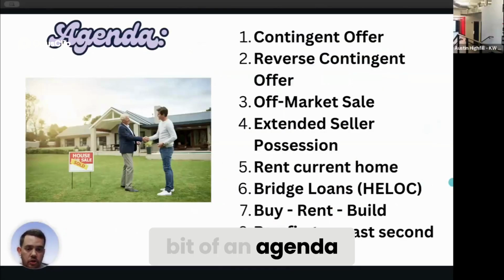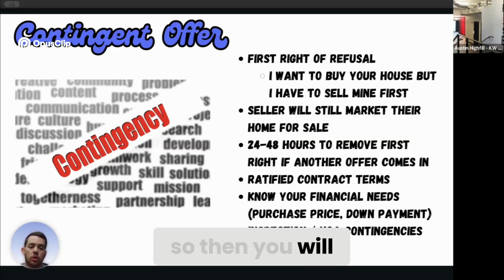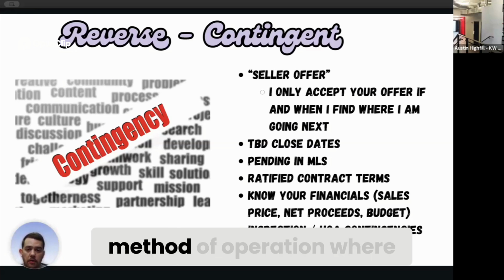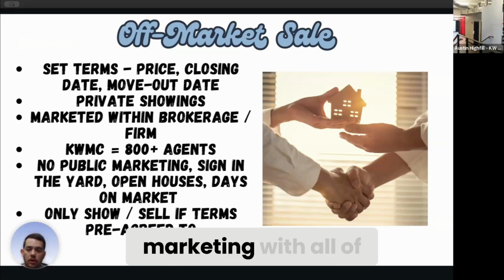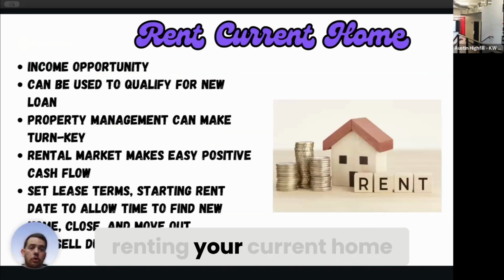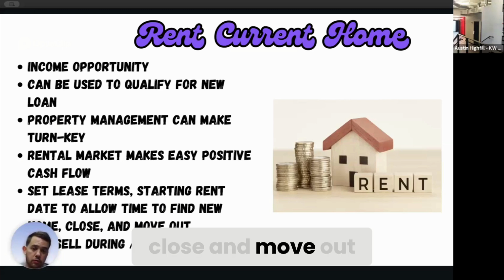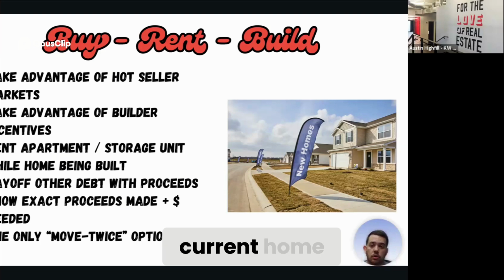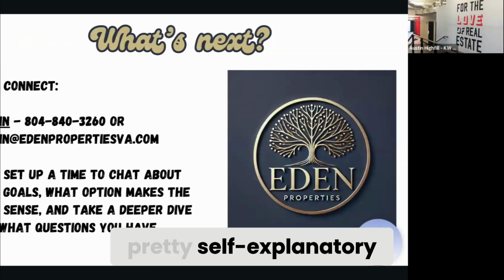Mastering the Art of Buying and Selling Homes Simultaneously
Welcome to our webinar on mastering the art of buying and selling homes at the same time. We cover 8 different options and discuss the pros and cons of each.

📲 We have helped so many families relocate to Richmond, Virginia and we absolutely LOVE being the “Really Richmond Realtor”! I was born and raised in Richmond and spent over 32 years calling RVA home.

 If you are even thinking about moving or relocating to RVA, we can make the move and transition so much easier for you!

Ready to start your search? We absolutely LOVE what we do and we are very thankful for each and everyone of you.

Austin Highfill
Eden Properties with Keller Williams Metro Center
Your Really Richmond Realtors
15871 City View Dr. #120